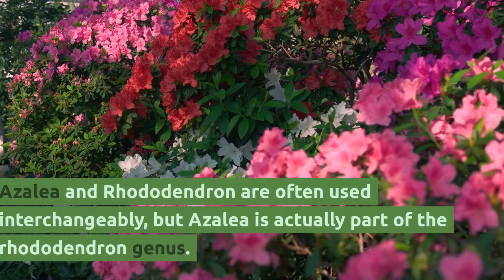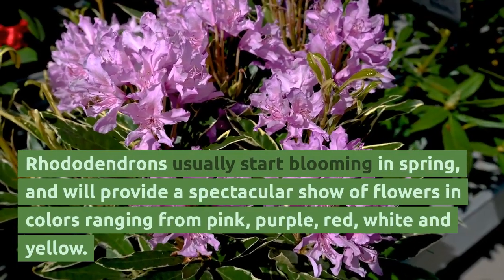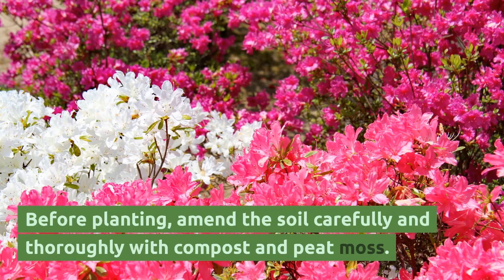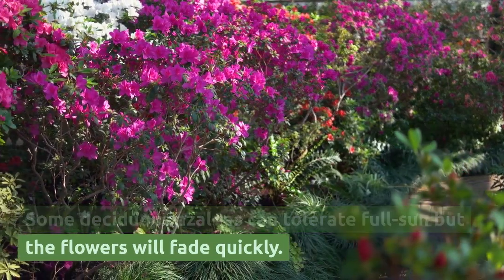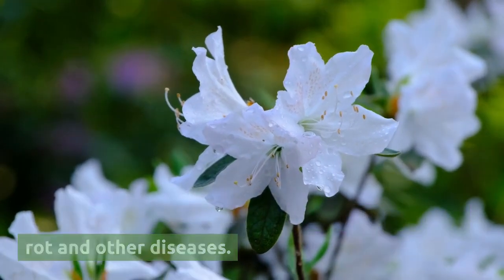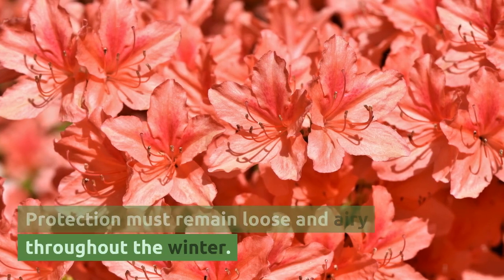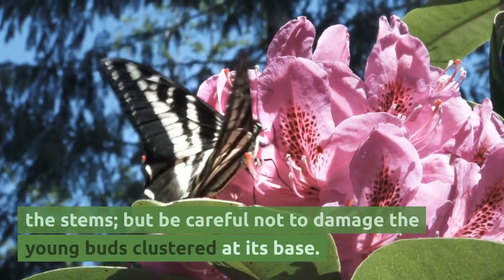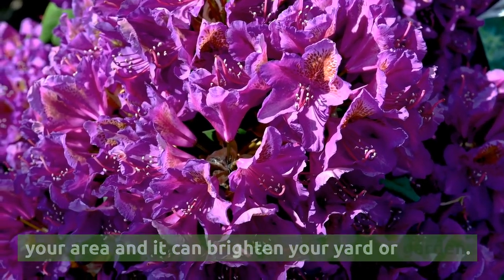Rhododendrons: Grow and Care Tips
This video is about growing and maintaining Rhododendrons.